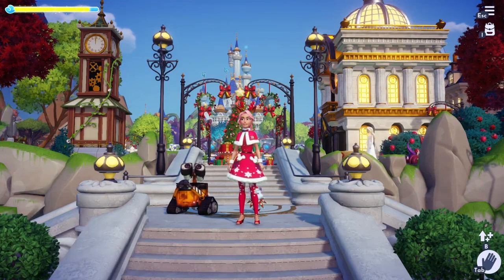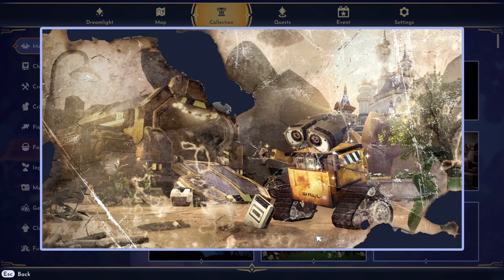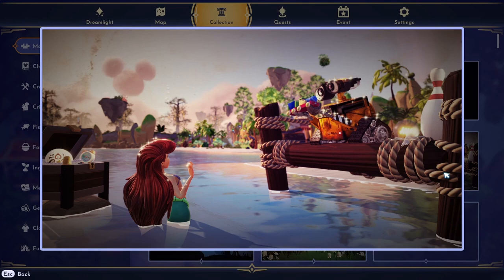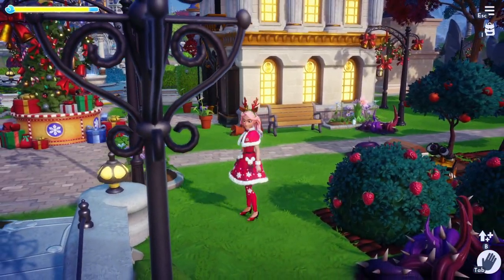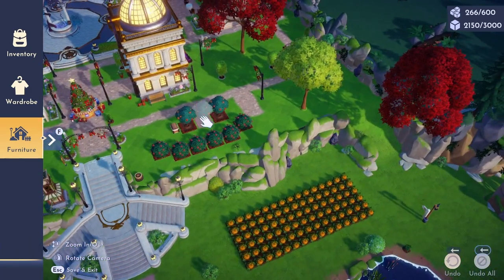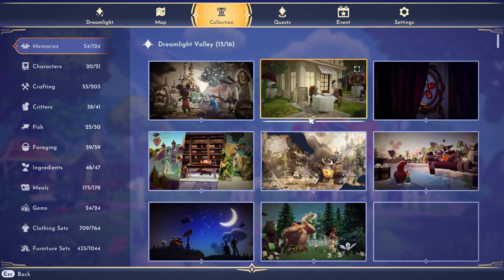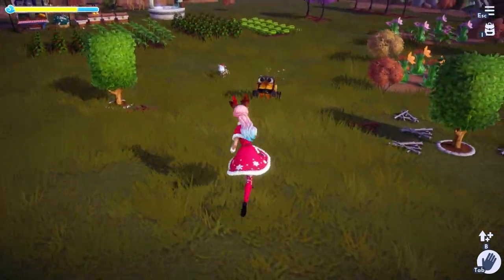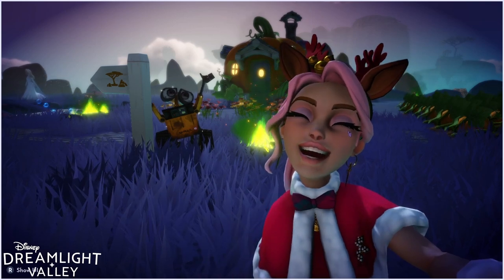Disney Dreamlight Valley Dec 6th update, Wall-E's Hidden Quest Requirements!!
Disney Dreamlight Valley

The long-awaited 2nd update to DDLV launched on Dec 6 2022!!

In this video, we look at Wall-E's hidden quest requirements for 3 memories!
It's all in getting every small night thorn out there!

1. Broken Memory
*Wall-E needs to be at level 6 and you need to have completed the "Compressed Garbage Incident", which allows for the night thorns to randomly drop the orb with the memory to start the quests.
You will need 12 tinkering parts to complete.

2. A Friendly Exchange
*Wall-E must be level 10 and you must have Ariel in your village.
You will need a bowling pin from Goofy's house, a light bulb from Wall-E's house, and a toy train from Mickey's house.

3. The Astronomy Club
*Wall-E needs to be level 10, and you need to have both Buzz and Prince Eric in your village!
You will need 12 softwood, and 9 black passion Lillies (frosted heights)
2nd part of the quest you will need 3 ink vials, 3 paper, and 3 astronomy club invitations.
Last part of the quest, (for the telescope), you will need 4 iron ingots, 2 gold ingots, 5 glass, and 6 tinkering parts.

Hope this video was helpful, informative, and maybe even a little funny and that you enjoyed it!💟

REMEMBER:
You'll need Dreamlight to open up any Realms/Biomes and you're going to need some coin, knowing Scrooge, it's not going to be cheap bringing in more villagers. 💰💰💰

Disney Dreamlight Valley will be available in Early Access for players who purchase a Founder's Pack or have an Xbox Game Pass membership ahead of the game's free-to-play launch in 2023.